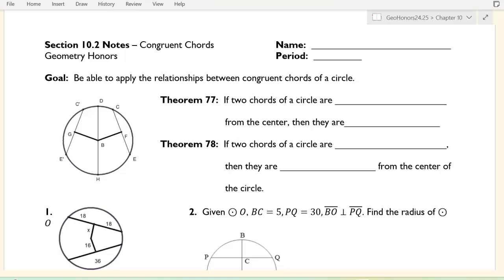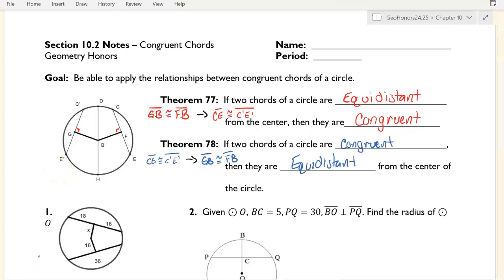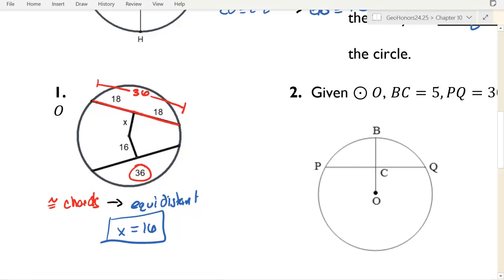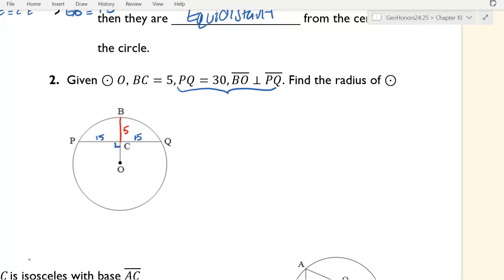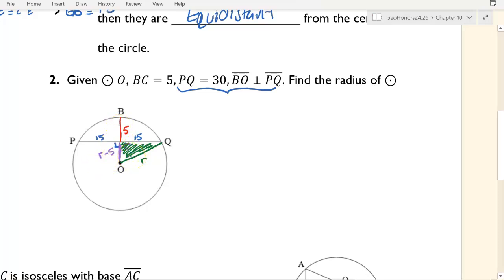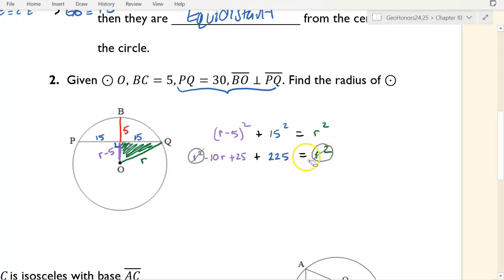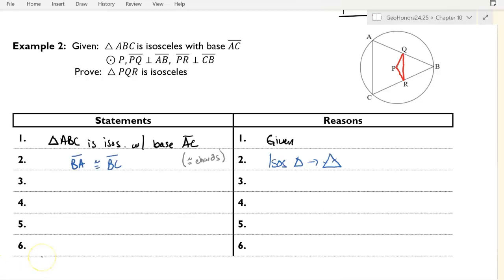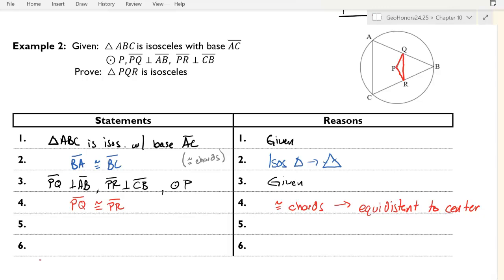10 2 Congruent Chords